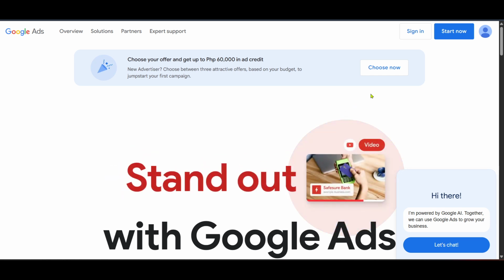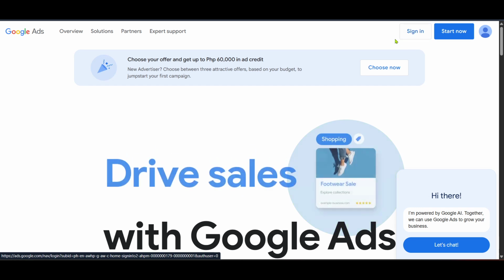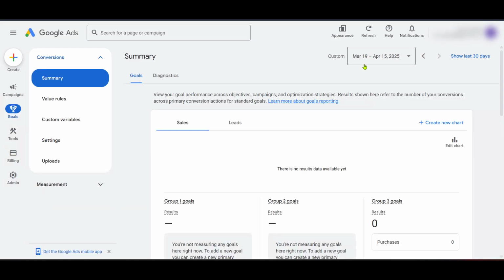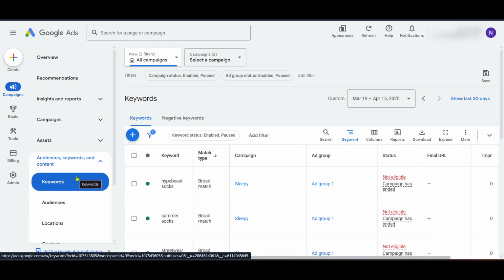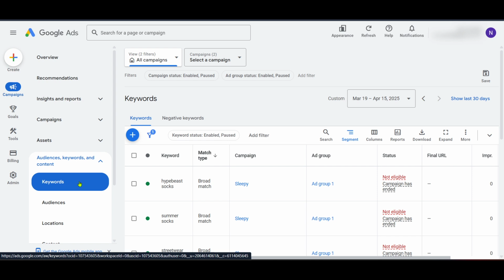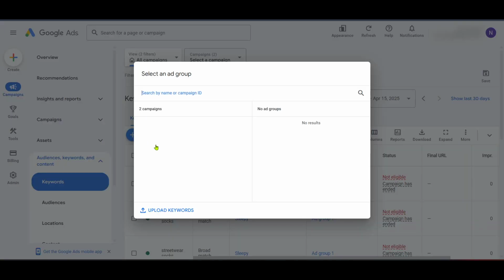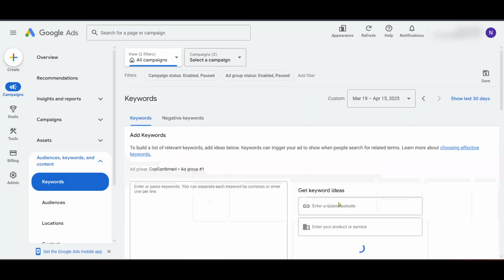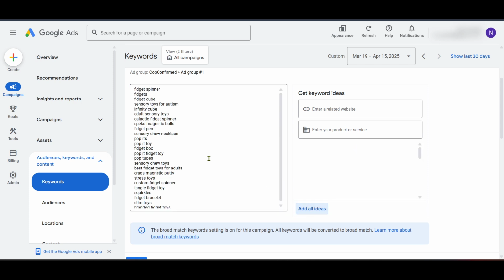How to Run Google Ads for Plumbers Fast (Full 2025 Guide)